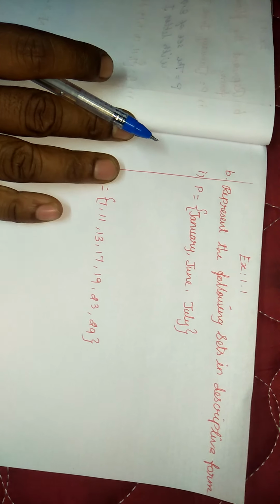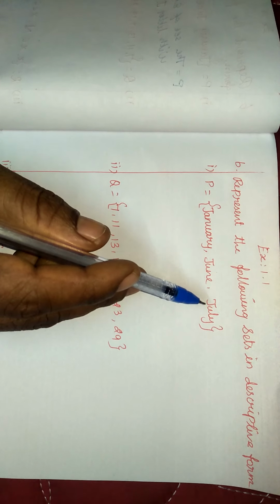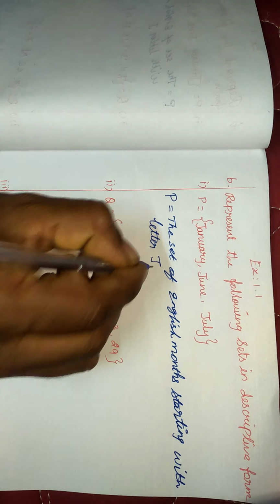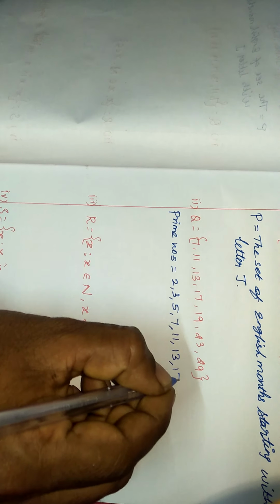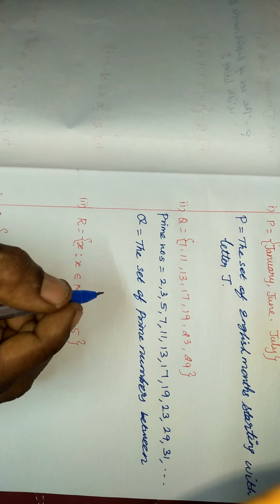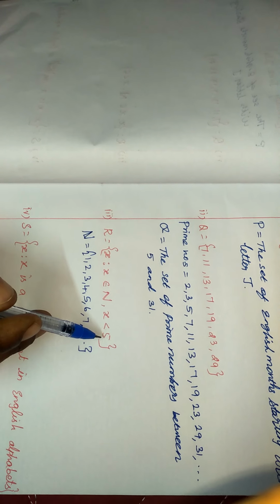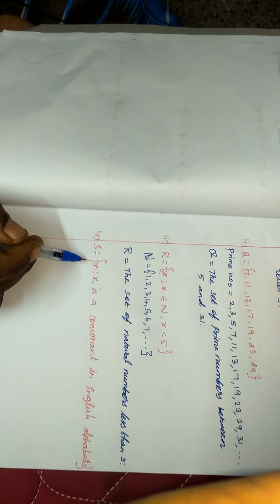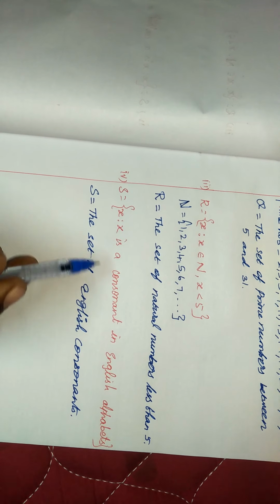9th maths., Set Language., Ex: 1 .1 ., Q.No.6.,